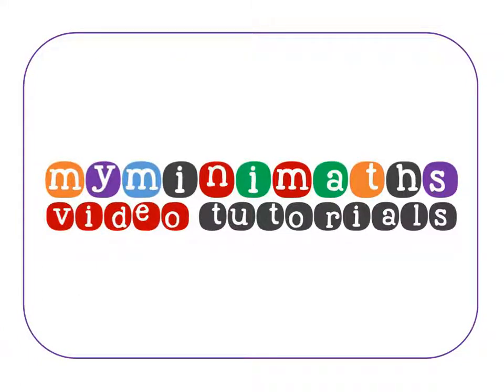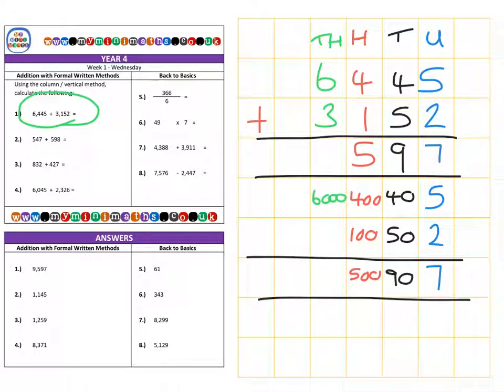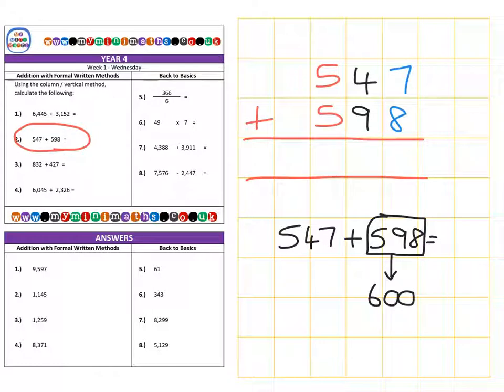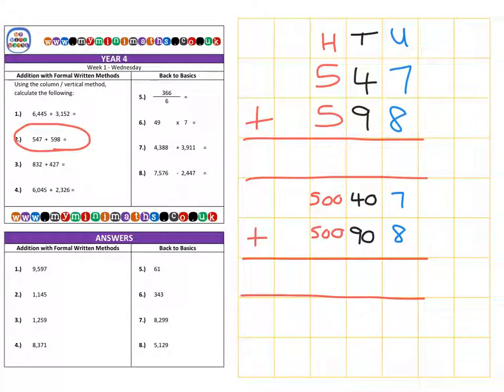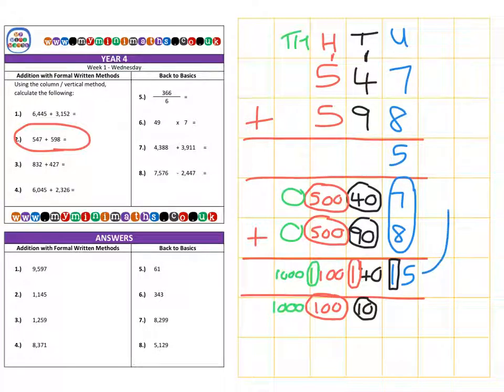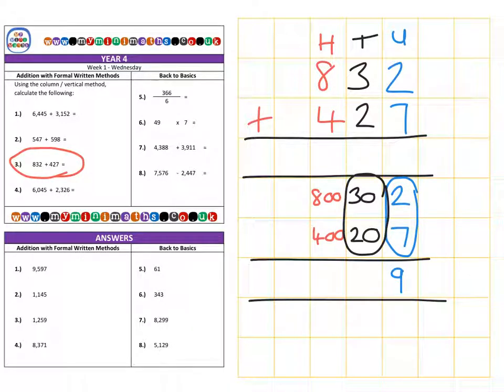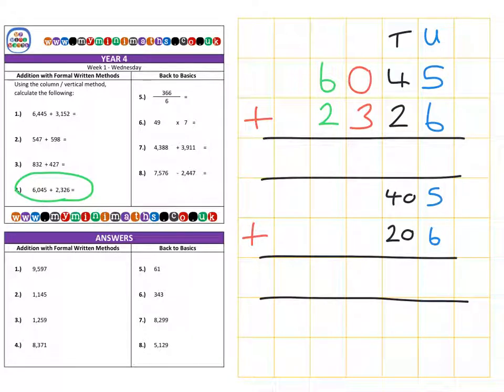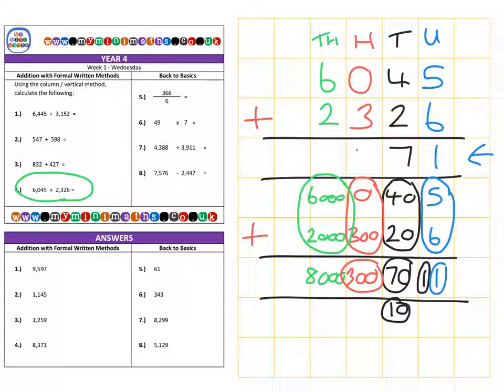YEAR 4 Mini-maths Video Tutorial - Week 1 - Wednesday